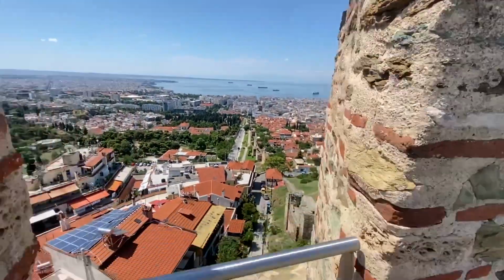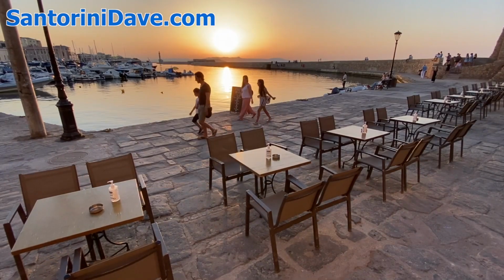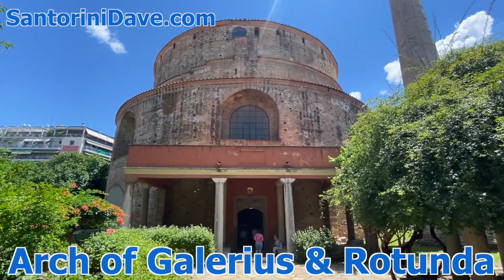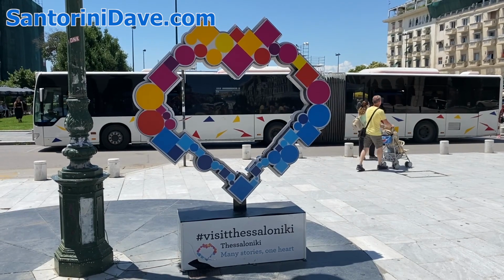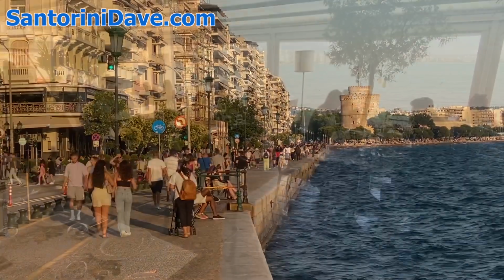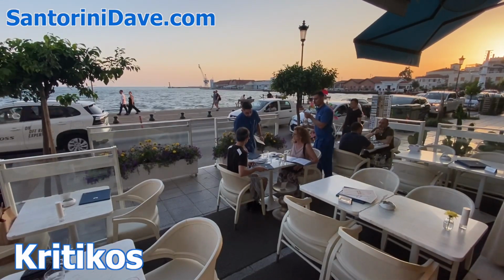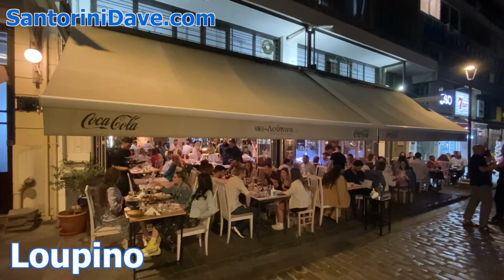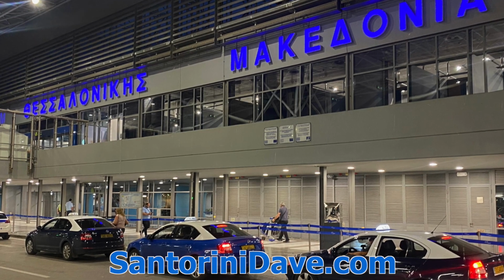Where to Stay in Thessaloniki, Greece - Best Hotels & Areas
Thessaloniki, Greece travel guide to where to stay including the best hotels, where to eat, and things to do

0:00 Introduction
1:05 Greece including Athens, Santorini, Mykonos, Crete
1:20 Site seeing & tourist attractions
3:48 Best Hotels - Electra Palace, Daios, Excelsior, Mediterranean, Egnatia Palace, Antigon Urban Chic
4:58 Best Restaurants
5:57 Getting Around Thessaloniki
6:46 Other Greek Destinations
6:58 Transportation and getting around by bus, rental car or quad, bus, and plane to and from Athens

Elafonisi Beach in. Crete